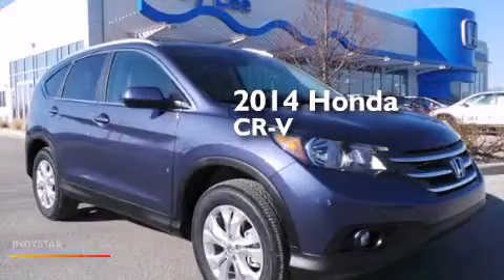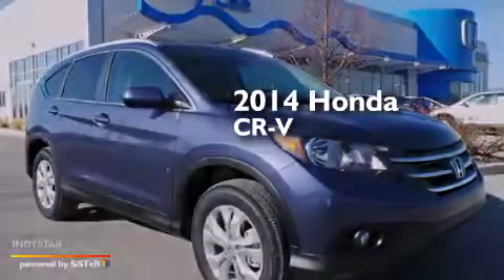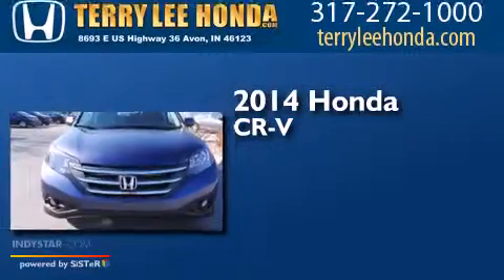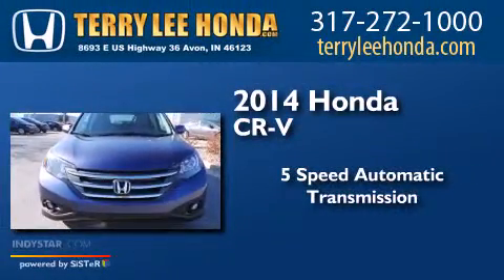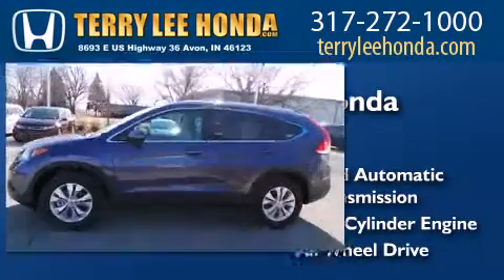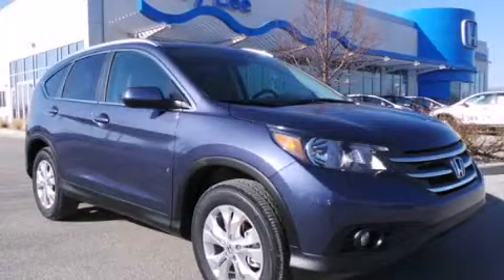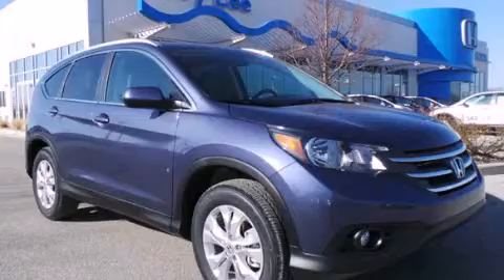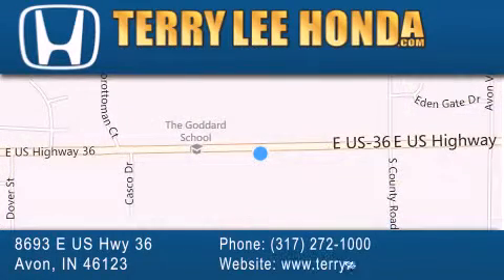2014 Honda CR-V Carmel IN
We have been honored to serve the Avon IN area , we promise that your experience at our dealership will exceed your expectations ! Year : 2014 Make : Honda Model : CR-V Engine : 2.4L 4 cyls Trans . : Automatic 5-Speed Exterior : Twilight Blue Metallic Interior : Gray w/Leather-Trimmed Seats Stock : 16624 Terry Lee Honda 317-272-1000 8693 E. US Highway 36 Avon , IN 46123